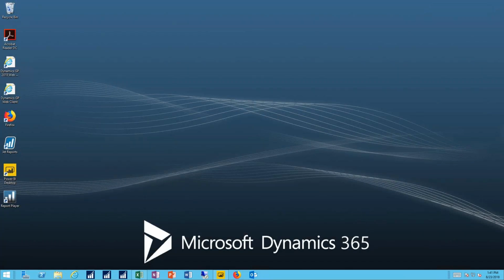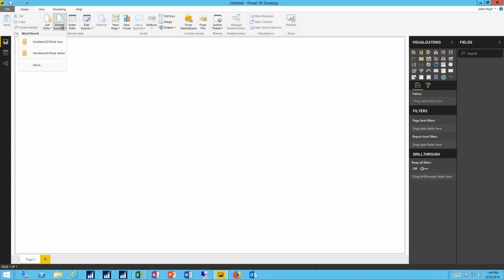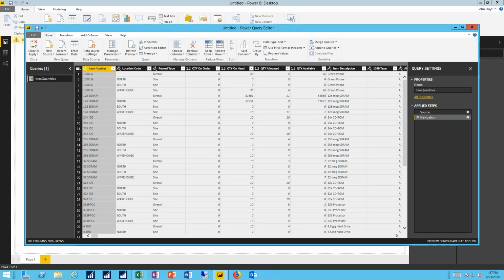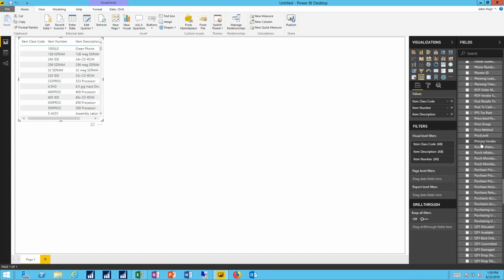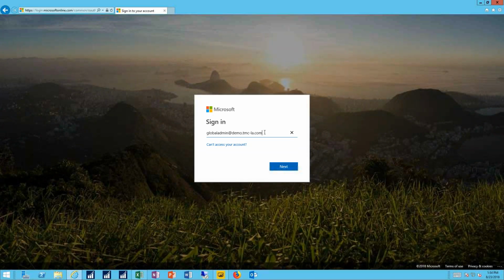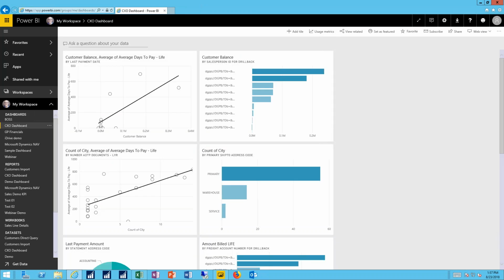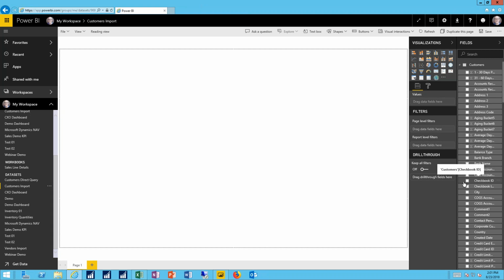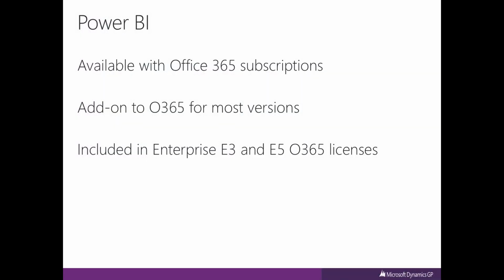Dashboards and Analytics for ERP with Power BI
With Microsoft Power BI, you now have the freedom to allow access to your ERP data, to as many of your team as you would like, with a level of access and analysis that you decide.